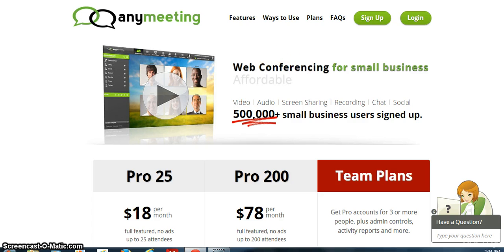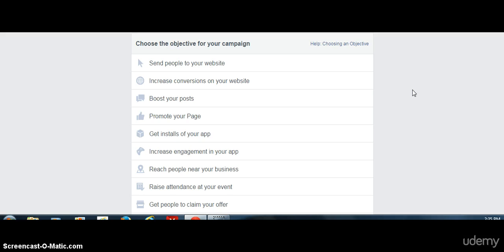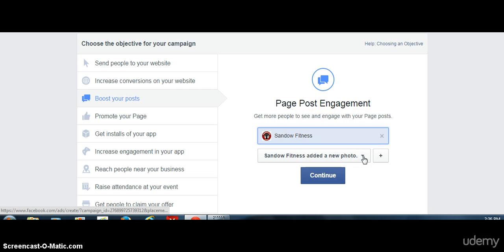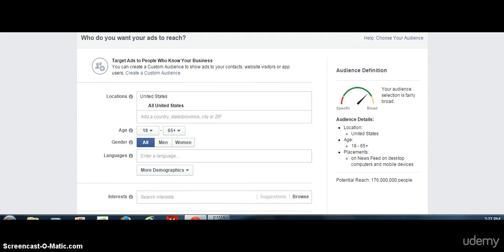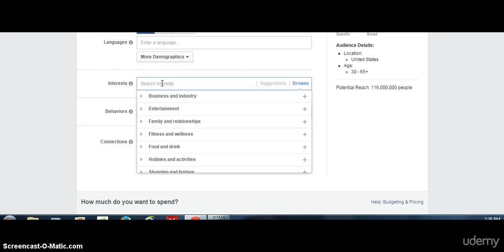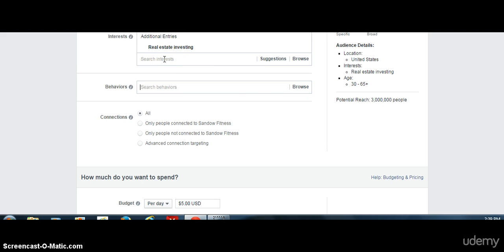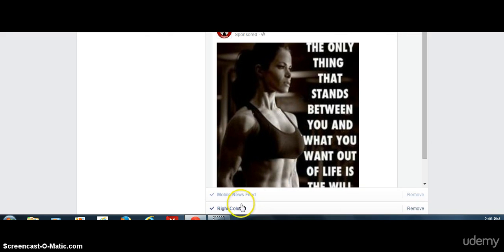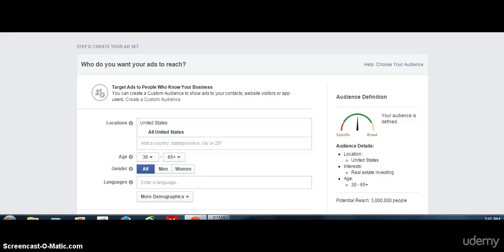Build an Email List of Thousands of Subscribers and Buyers 20